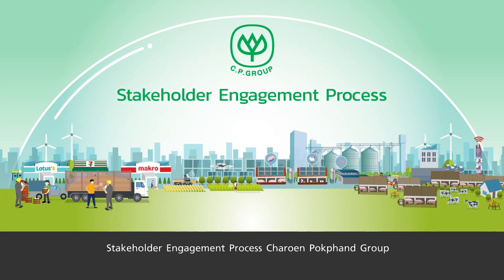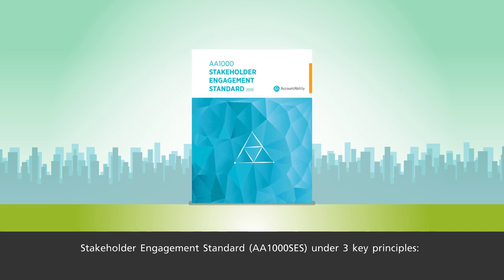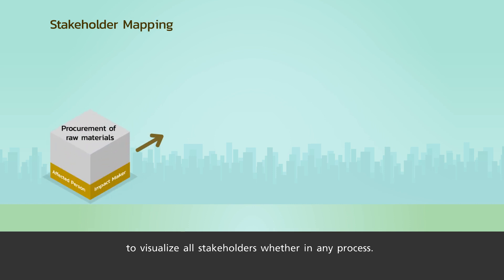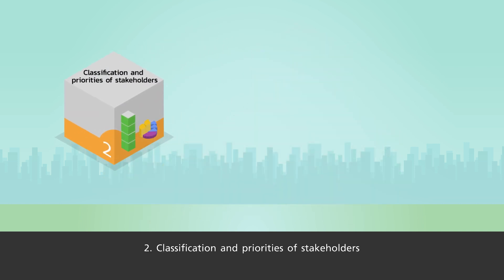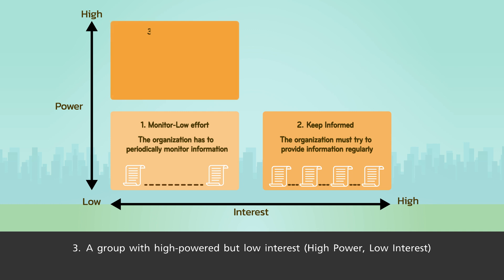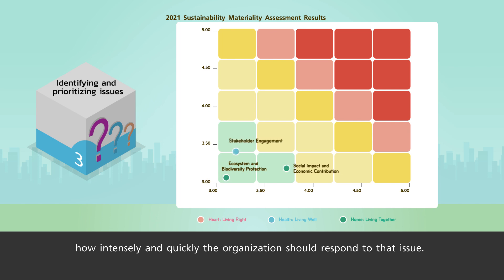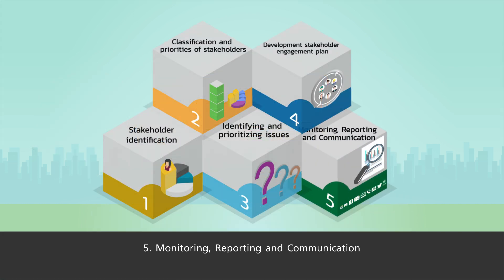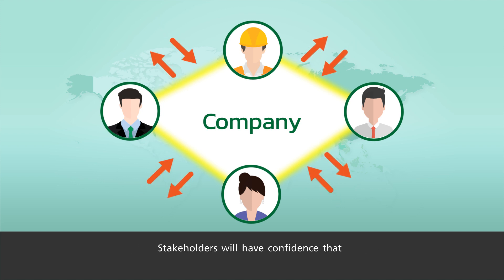Stakeholder Engagement Process | Charoen Pokphand Group